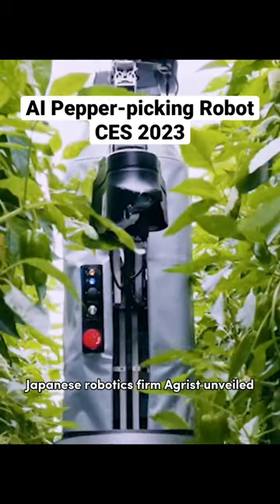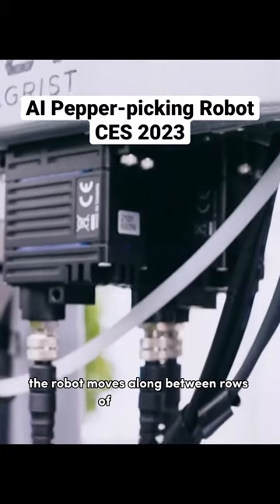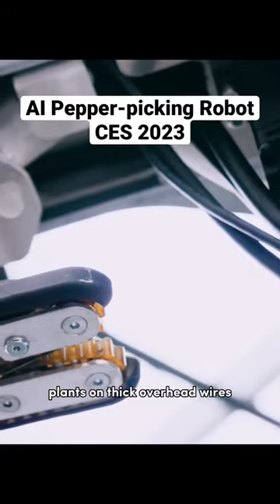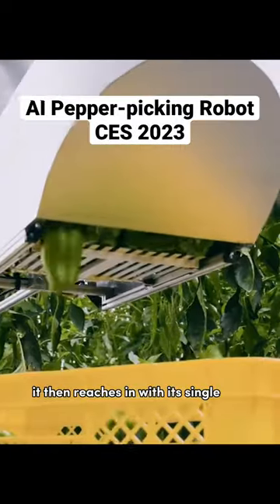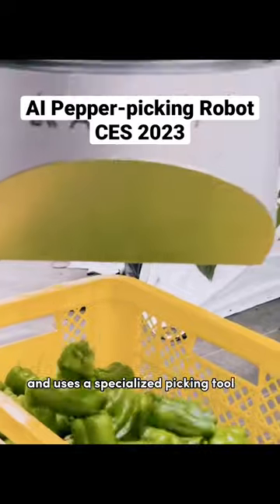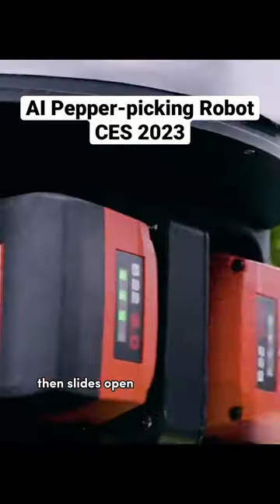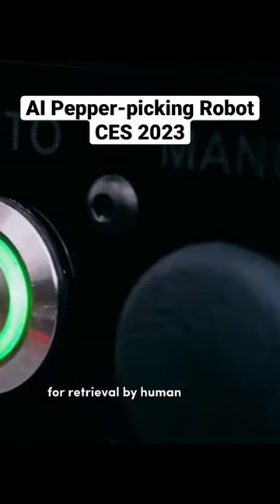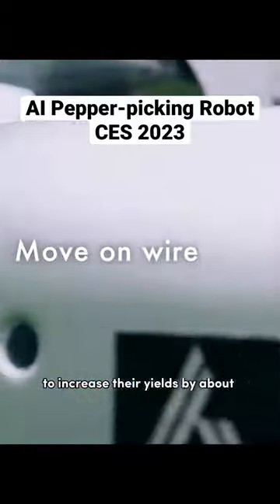AI Pepper-picking Robot CES 2023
Japanese robotics firm Agrist unveiled the L robot. Instead of rolling on wheels or walking on legs, the robot moves along between rows of bell pepper plants on thick overhead wires. As it performs its daily inspections of the crop, it uses multiple types of cameras along with a proprietary AI-based computer vision algorithm, to spot ripe peppers in amongst the leaves. It then reaches in with its single arm and uses a specialized picking tool to grasp the pepper, slice through its stem, then drop it in an onboard storage compartment. The robot regularly stops over top of a separate basket then slides open the bottom of the compartment, allowing the gathered peppers to fall into the basket for retrieval by human workers. According to Agrist, use of the technology should allow pepper farmers to increase their yields by about 20%.